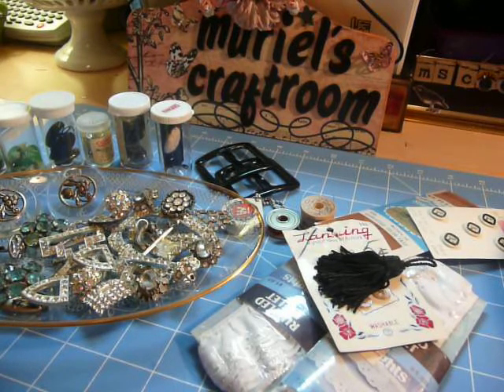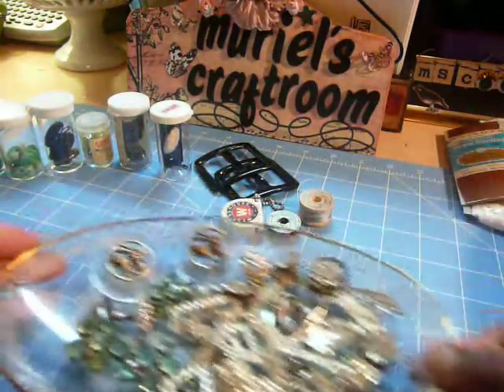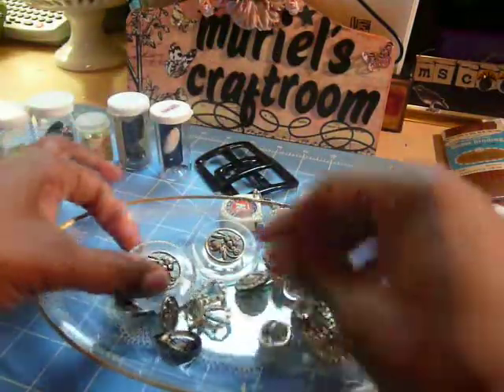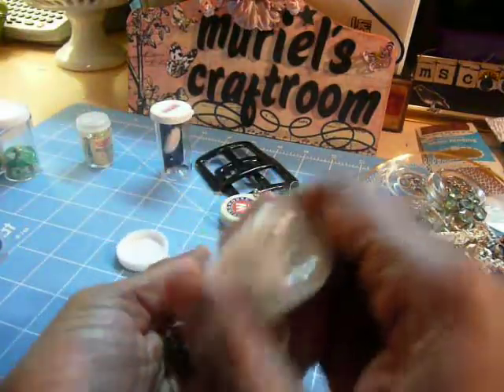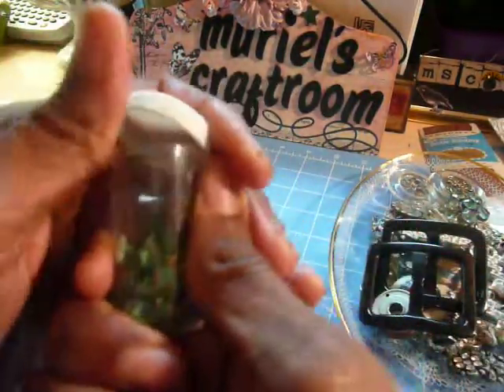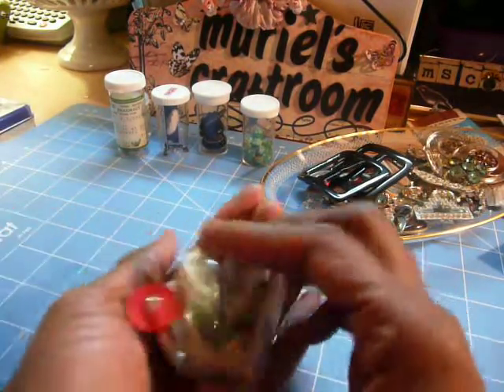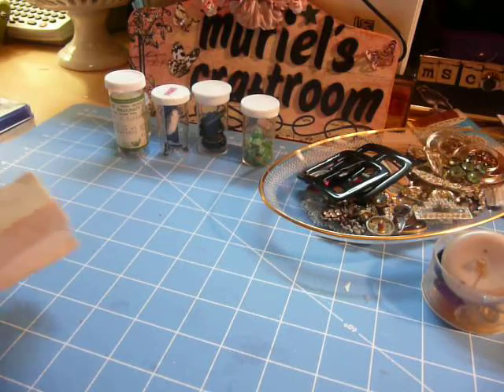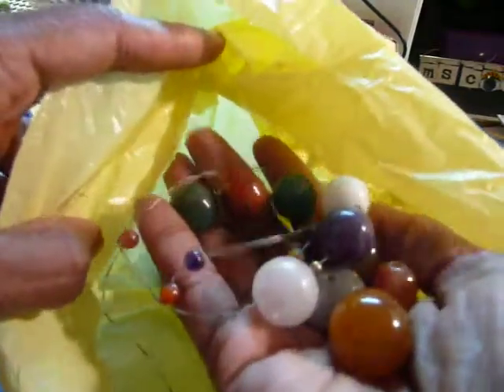Vintage Goodies from a coworker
My co-worker shared with me some vintage pieces that are so beautiful.  Once I clean them up, they will be used for flower centers as well as pieces for any configuration box.